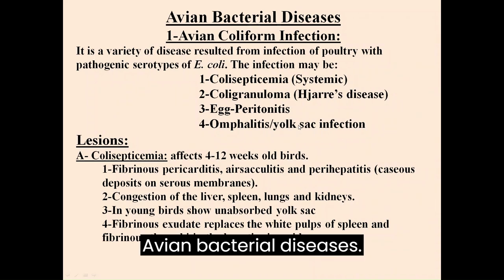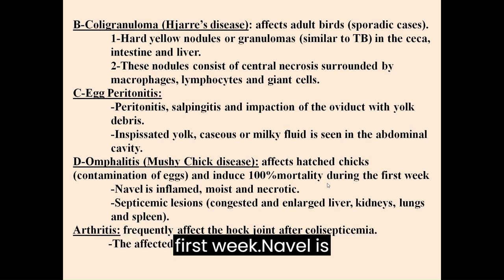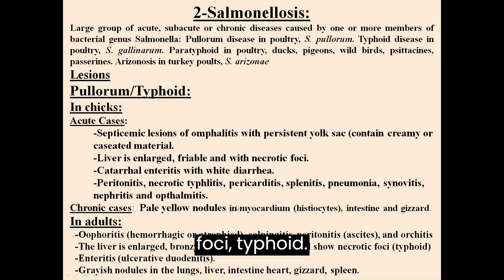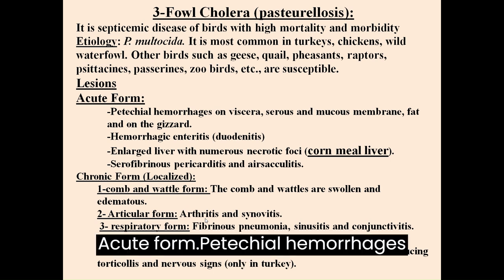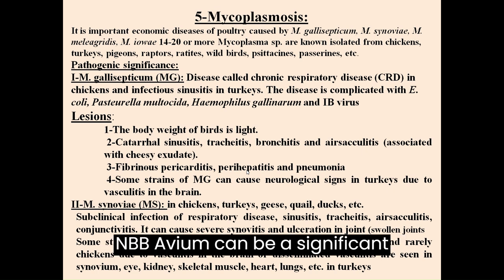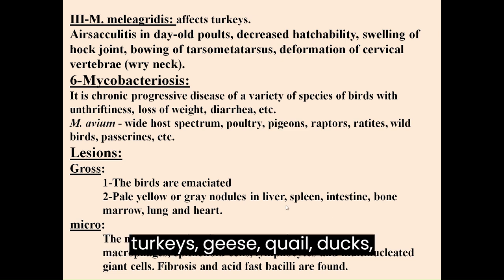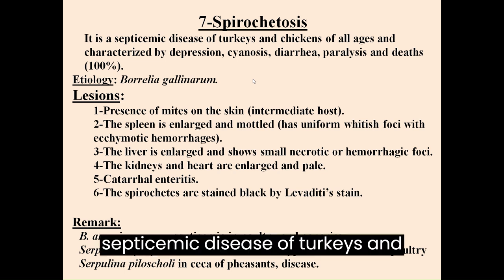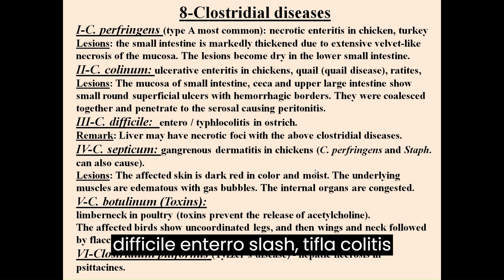Avian Health Check : Understanding Common Avian Bacterial Diseases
In this informative video, we will be discussing some of the most common bacterial infections that can afflict birds, including both backyard poultry and pet parrots. Bacterial infections can pose a significant health risk to birds, and understanding the signs and symptoms of these diseases is essential for early detection and treatment.

We will begin by introducing the various bacterial pathogens that can cause infections in birds, such as Salmonella, E. coli, and Mycoplasma. From there, we will explore the specific clinical signs associated with each infection, including respiratory distress, diarrhea, lethargy, and decreased appetite.

We will also cover the different ways in which these bacterial infections can be transmitted, and provide practical advice on how to minimize the risk of disease transmission in your aviary or flock. This will include implementing sound biosecurity measures, maintaining proper hygiene, and ensuring that your birds receive adequate nutrition and management.

We will conclude by discussing the various treatment options available for bacterial infections in birds, including antibiotics and supportive care. We will emphasize the importance of seeking veterinary care as soon as possible, as untreated bacterial infections can quickly progress and become life-threatening.

By the end of this video, you will have a comprehensive understanding of the most common bacterial infections that birds can contract, as well as the steps you can take to protect your birds from these illnesses and provide effective treatment if necessary.